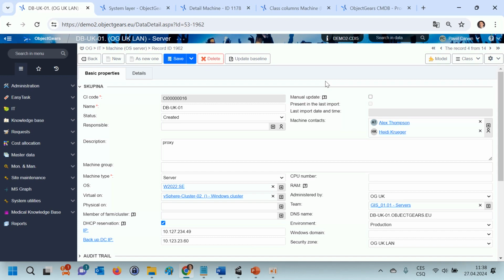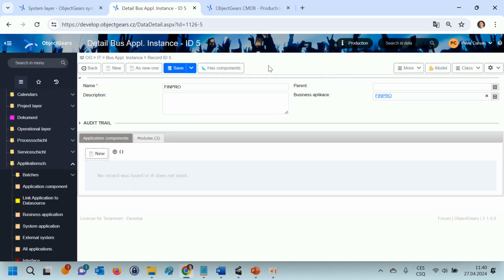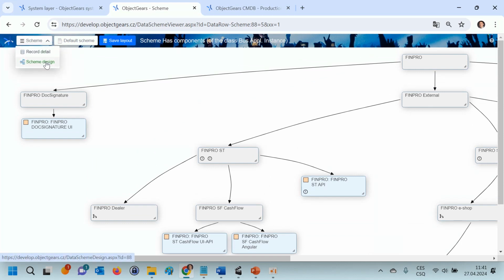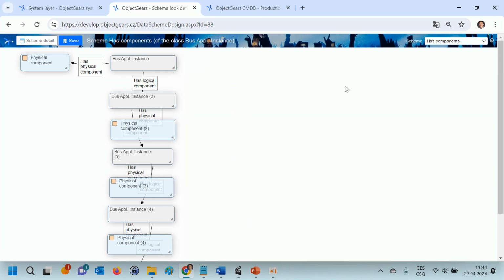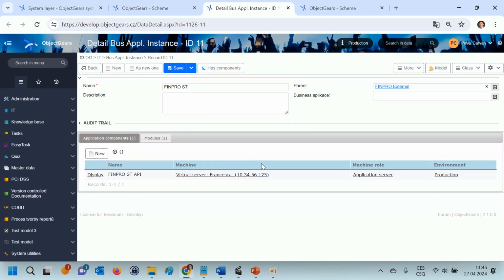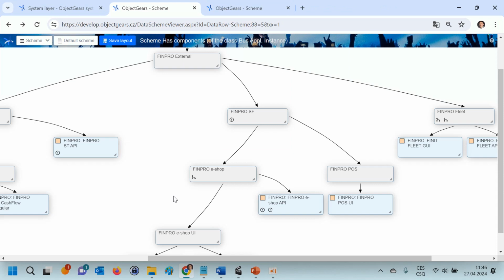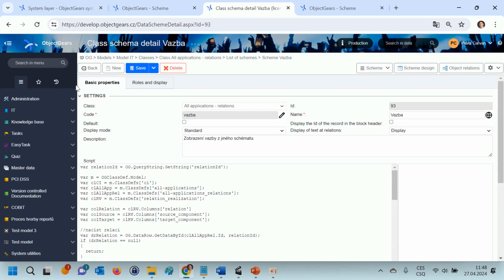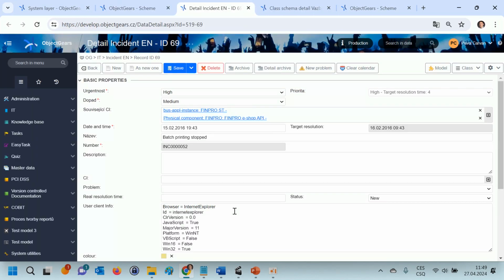Relationships between data and schemes in ObjectGears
In today's video, we will look at how to express relationships between records in the form of schemas. Records from individual classes do not exist independently of other data, but are connected to them by mutual relationships. If we view a record of some data, we can see that it refers to other records. Similarly, other records often link back to our record.
We can express relationships between classes using an entity-relationship diagram. This schematic representation will enable us to grasp the interrelationships of the classes, because we have the whole picture of all the essential connections before us.
The schematic view is more telling because it shows us the relationships across a number of classes and allows us to create multiple views highlighting specific relationships.